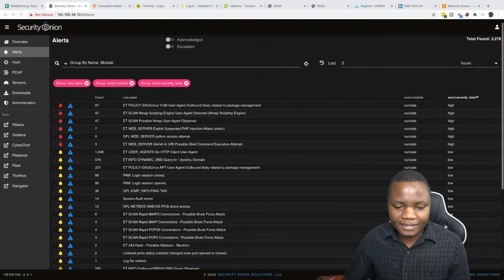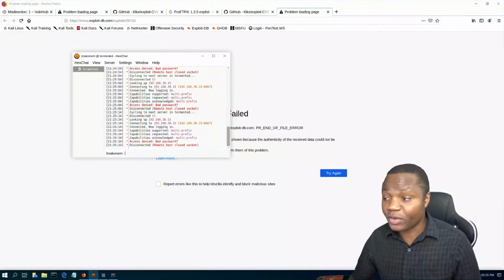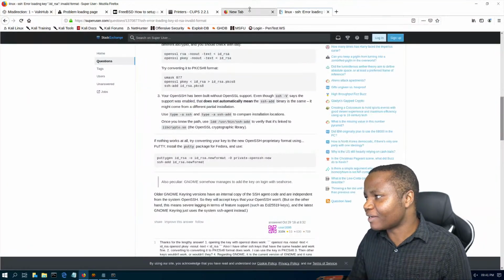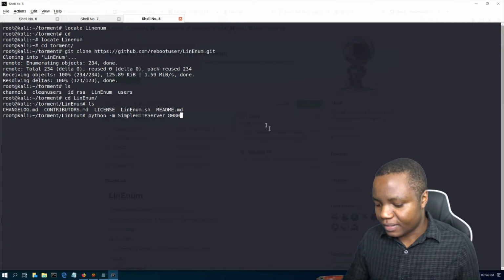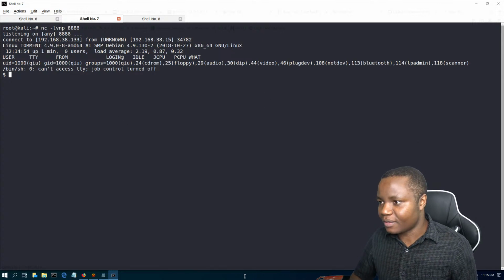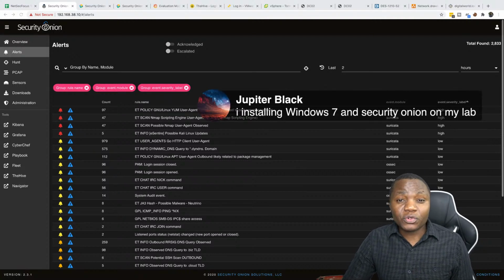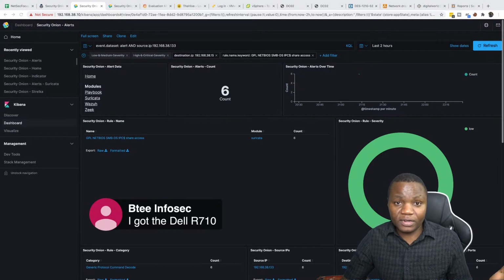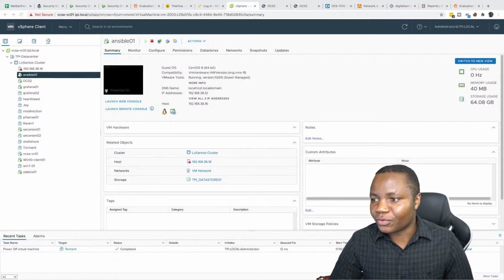Attack and Detect : Torment - Vulnhub CTF vs NEW Security Onion LIVE | Path to OSCP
We will go over the Torment CTF  machine from vulnhub and  and use the NEW Security Onion  to detect the attack. Great for those getting ready for the OSCP and anyone interested in learning offensive and defensive security skills.

This gives us a chance to look at Security Onion's detection capability out of the box and familiarize us with logs that are generated by live systems under attack.